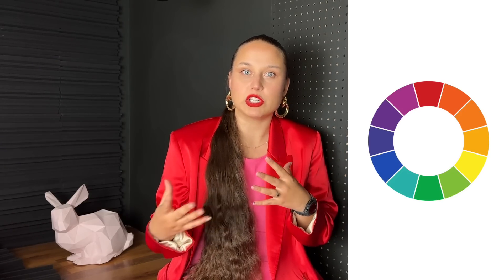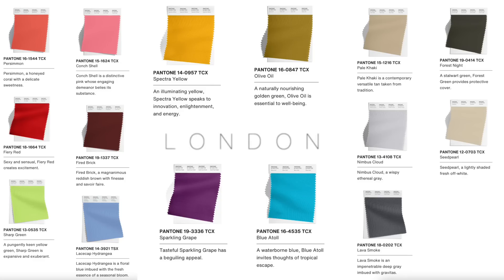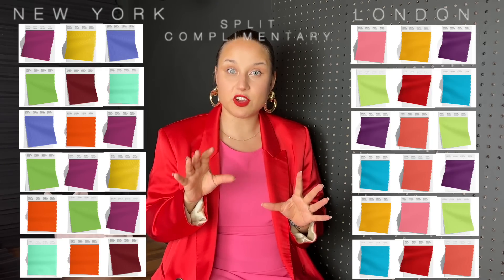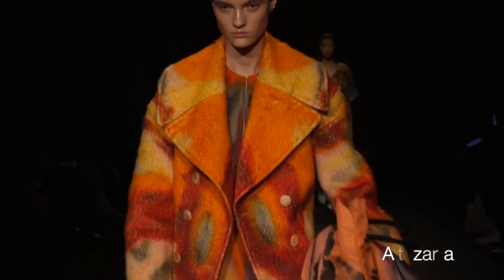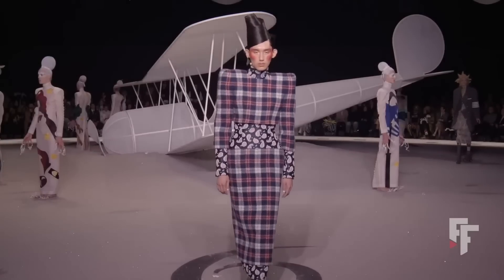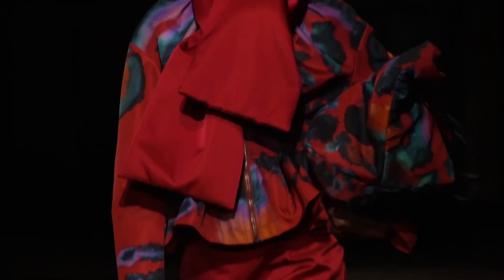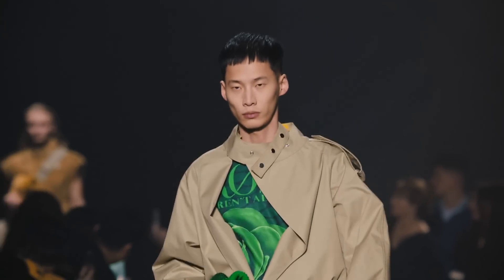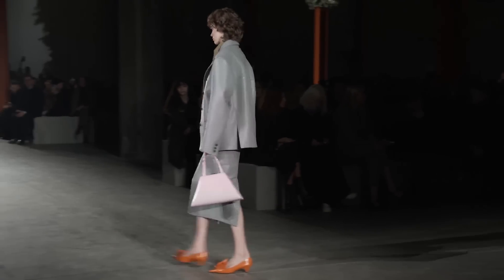Color Combinations Fashion Trends Fall 2023/ Winter 2024 Runway and Color Theory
Fall 2023/Winter 2024 FashionTrends | Color Combinations and Color Theory

Welcome to my fashion-forward YouTube channel, in this video we will explore the hottest color trends and how they were paired together as seen on the runways for Fall 2023/Winter 2024! Join me as I dive into the captivating world of fashion and unveil the must-have shades that will dominate the upcoming season.

In this video, we'll showcase the most sought-after hues that have graced the runways of top designers and fashion houses, providing you with an insider's glimpse into the next big color combination trends. From bold and vibrant tones to elegant neutrals, we'll guide you on how to incorporate these stunning colors into your wardrobe.

I will also talk about color theory and present examples form the runways

Fall 2023/Winter 2024 fashion color combinations we'll be covering in this video:

Monochromatic: This involves using different shades, tones, and tints of a single hue in one outfit. It creates a cohesive and harmonious look with varying levels of intensity
Complementary: These involve pairing colors that are opposite each other on the color wheel. For example, blue and orange or red and green. Complementary combinations create a striking contrast, making each color pop
Split Complementary: This involves selecting one color and pairing it with the two colors adjacent to its complementary color on the color wheel. It provides a more balanced and nuanced approach to color coordination
Triadic: This involves selecting three colors that are evenly spaced on the color wheel. For instance, red, yellow, and blue. Triadic combinations offer a vibrant and energetic look with a sense of visual balance
Tetradic: This involves selecting four colors that form a rectangle or square on the color wheel. It allows for a diverse range of color harmonies, offering endless possibilities for creative fashion ensembles

Throughout the video, we'll provide styling ideas, tips, and tricks on how to incorporate these trendy colors into your everyday looks, whether it's through statement pieces, accessories, or makeup choices.

You can Jump to the color combination of your interest to see how it is styled on the runways.

00:00 Intro
00:46 Color Theory
04:10 F23W24
04:35 Monochromatic
05:59 Complimentary
07:41 Split Complimentary
09:49 Analogous
13:13 Triad
17:32 Tetrad
19:28 Brown
22:21 Nude
23:49 Gray
25:22 How to wear colors that are contradicting to your skin tone

Don't miss out on this exciting opportunity to stay in the loop with the latest fashion color trends for Fall 2023/Winter 2024! Get ready to revamp your style and step into the new season with confidence!